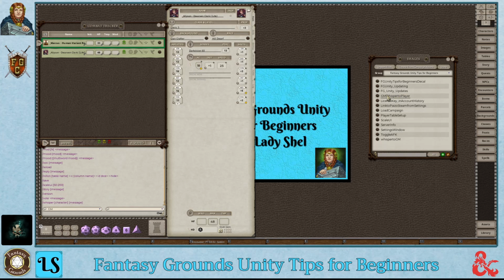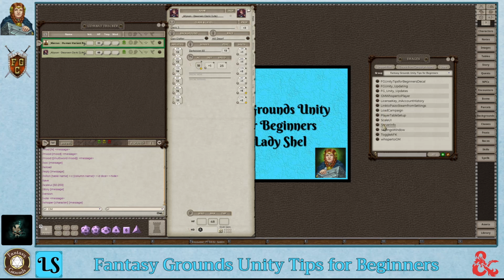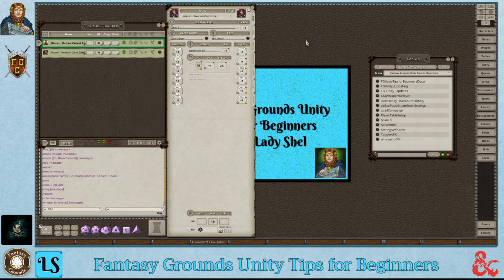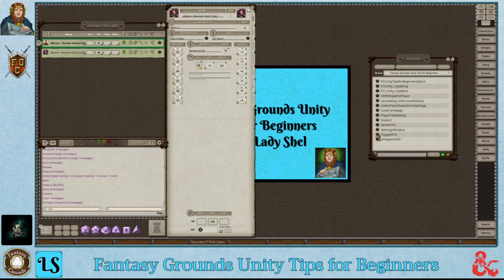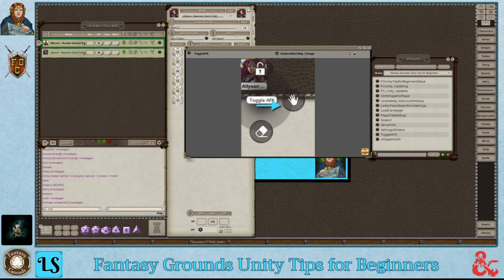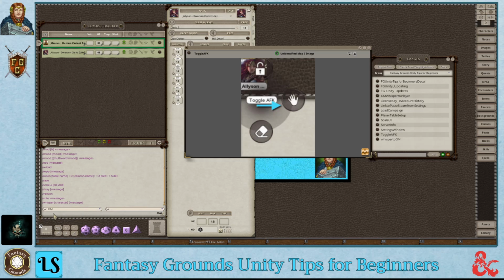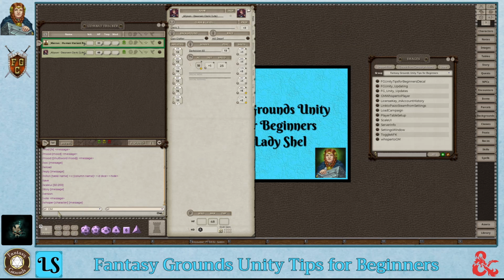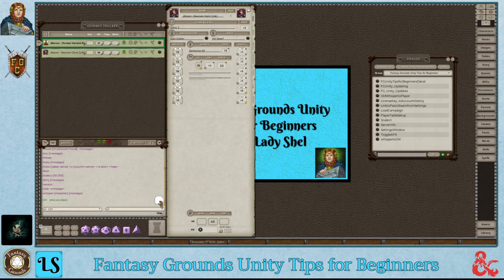Fantasy Grounds Unity Tips for Beginners - Player Communication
Welcome to my series called "Fantasy Grounds Unity Tips for Beginners." The content in this series contains short, targeted videos dealing with the Fantasy Grounds Unity program.

In this episode, we'll be talking about Player Communication.